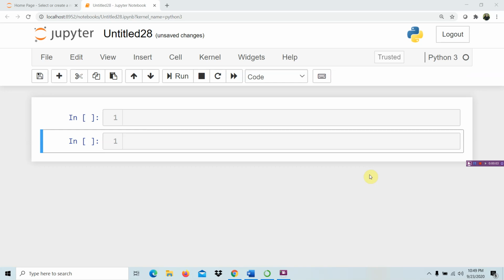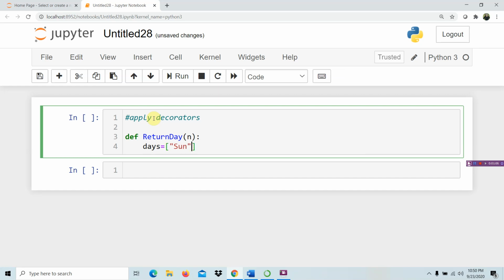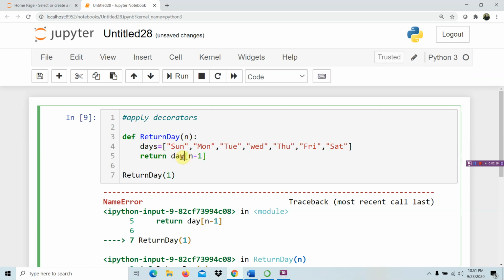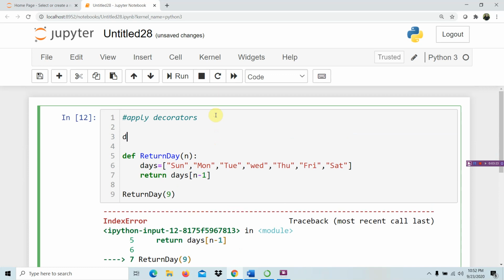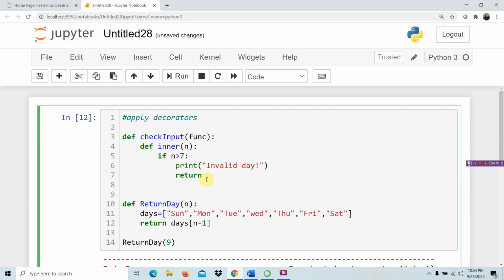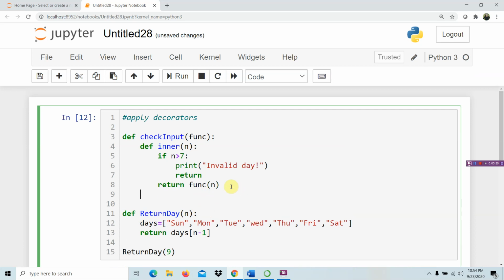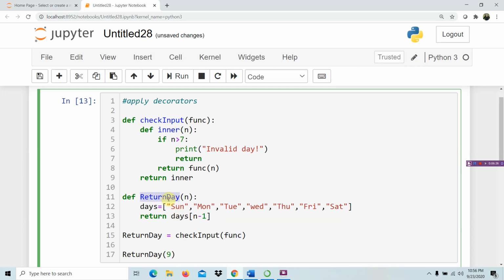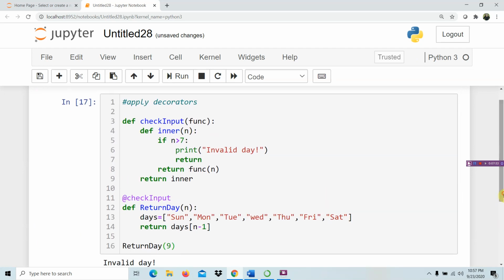Applying Decorators in Python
This is a demonstration how to apply decorators in a python program